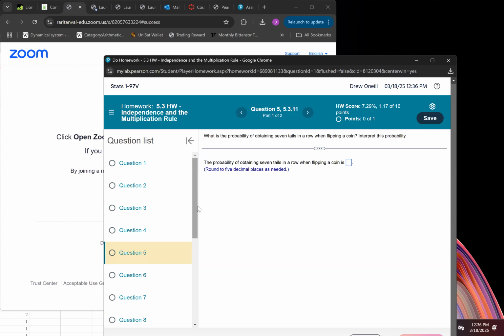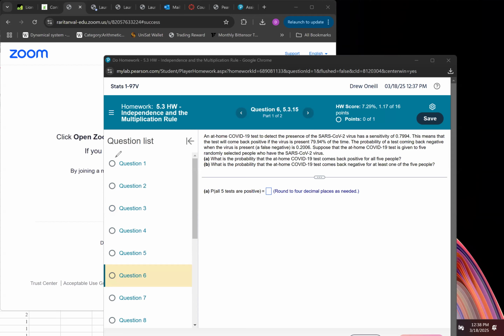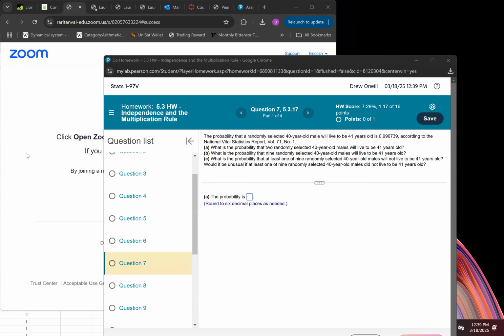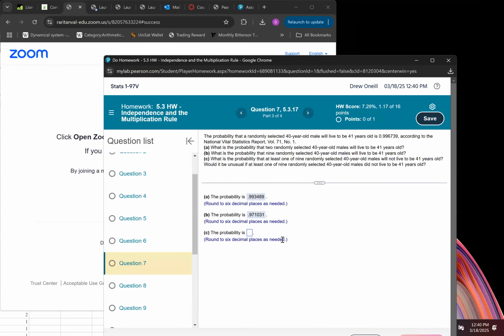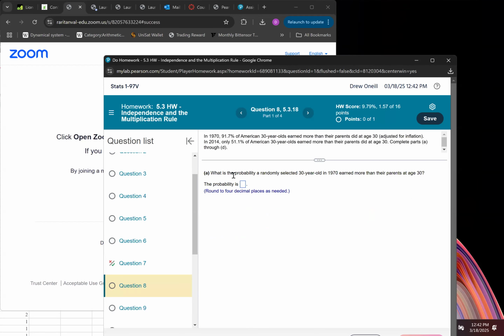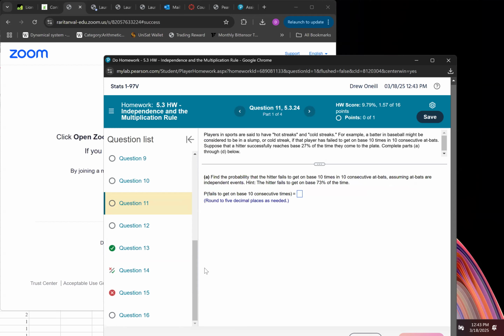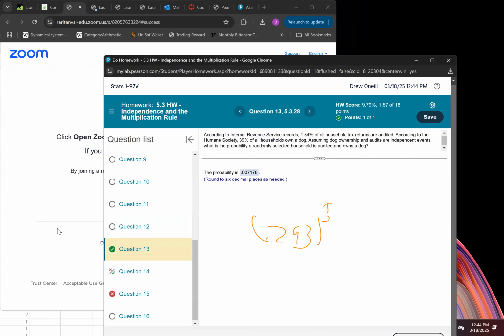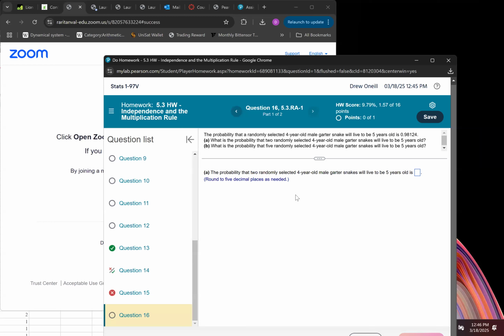Stats Independence Rule and Multiplication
Using Statcrunch